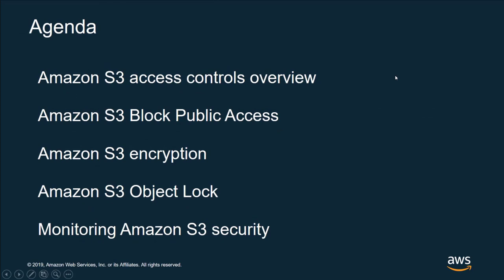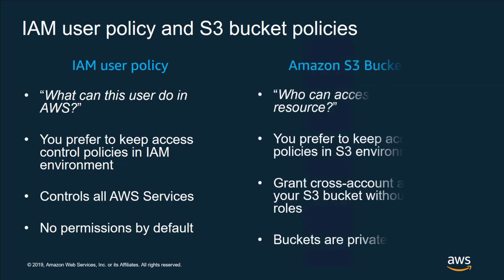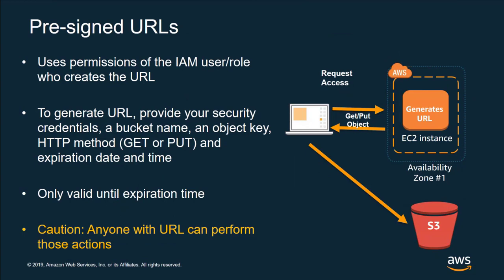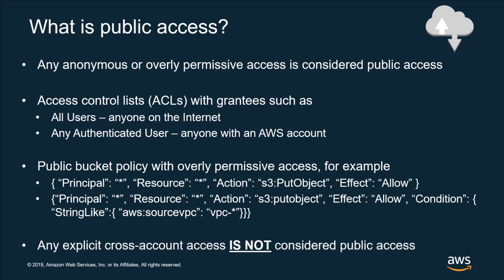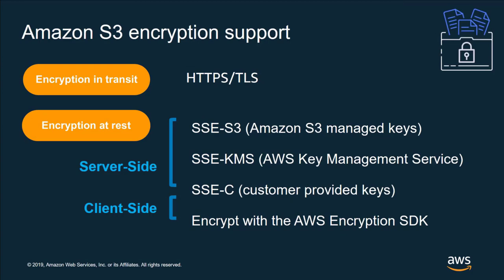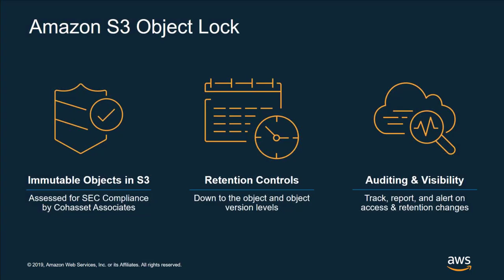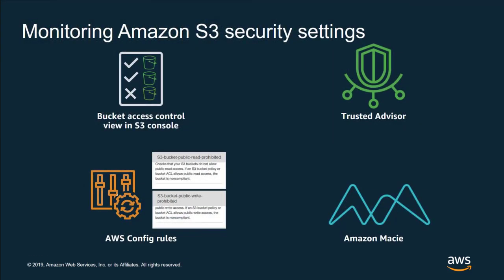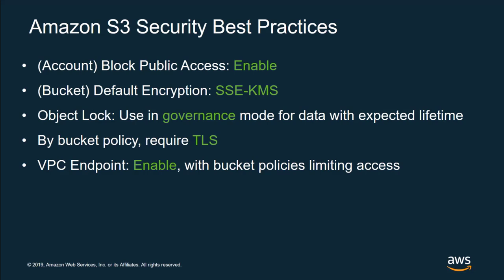Best Practices for Amazon S3 Security with S3 Access Management Tools and S3 Block Public Access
At AWS, security is our top priority and Amazon S3 is designed first and foremost to protect your data. Attend this tech talk to hear about the different management tools you can use to restrict access to sensitive objects stored across your data lake. Learn how to configure finely-tuned access policies with resource-based policies and define user access policies with AWS Identity and Access Management. Also learn how to use S3 Block Public Access, a feature that helps S3 customers enforce a ""no public access"" policy for an individual bucket, group of buckets, or an entire account. We also review the different encryption options available to S3 data lake customers.

Learning Objectives:
 - Understand how Amazon S3 is designed to protect your data
 - Learn the different management tools to restrict access to sensitive objects
 - Learn how to use S3 Block Public Access to enforce "no public access" policy for a bucket, group of buckets, or an entire account Subscribe to AWS Online Tech Talks On AWS: